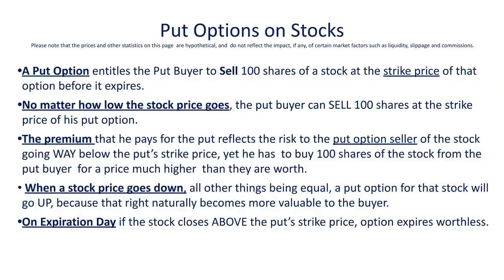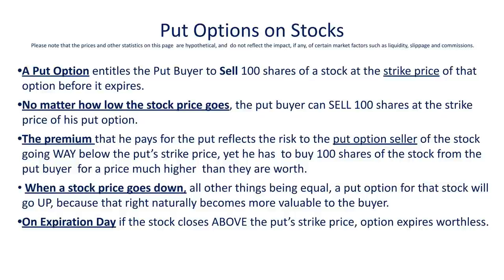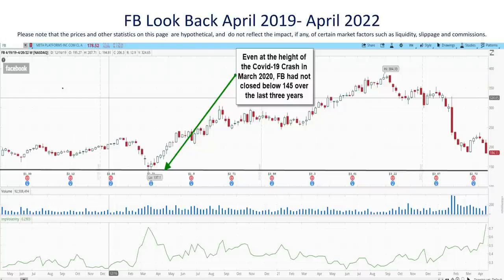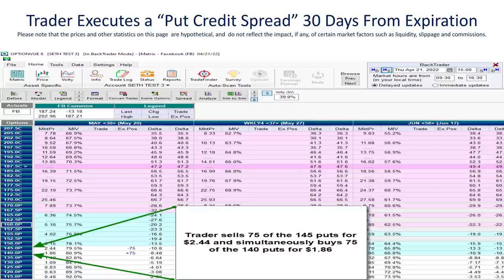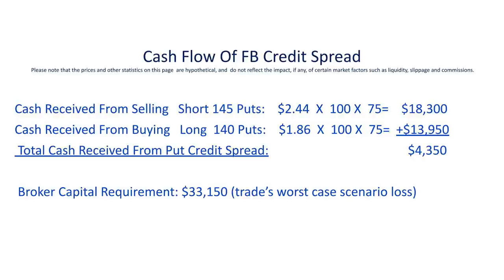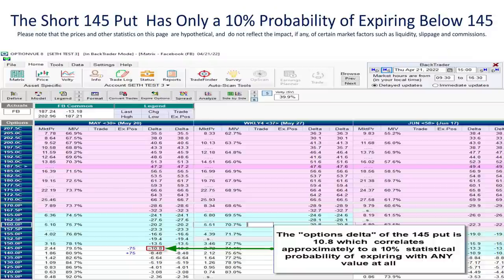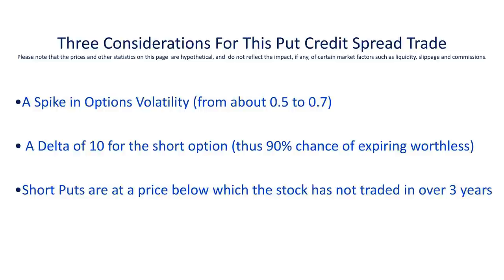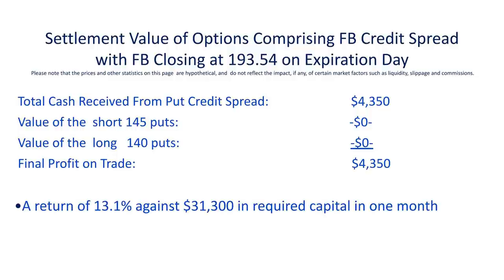Can you catch a falling knife?